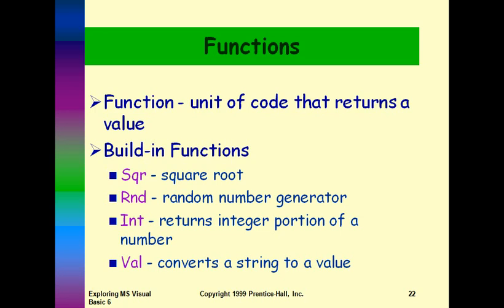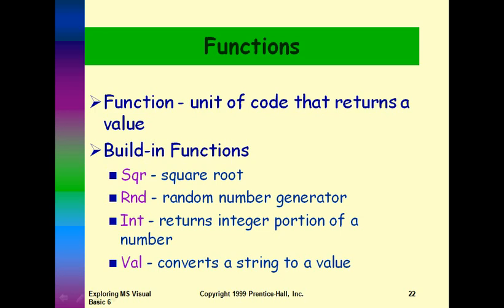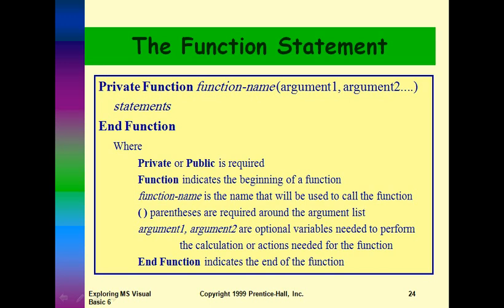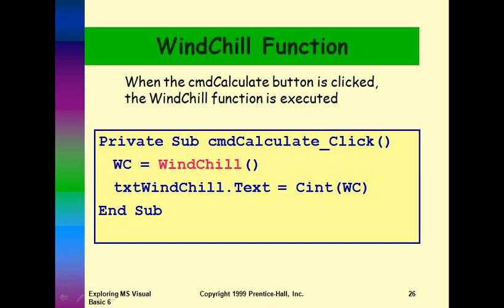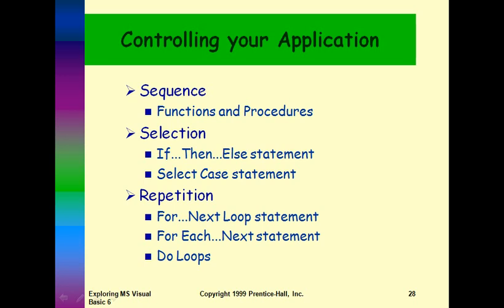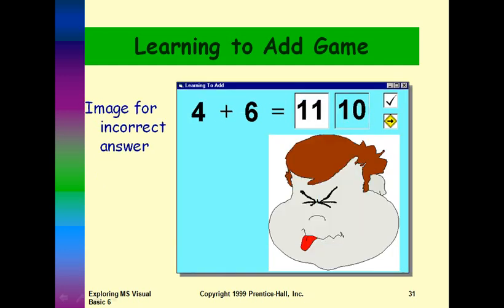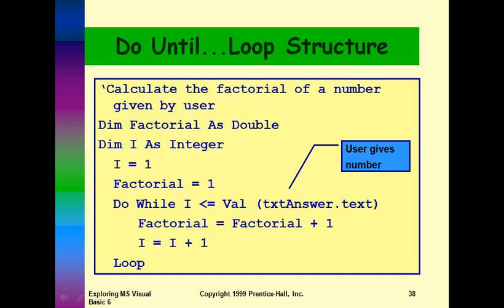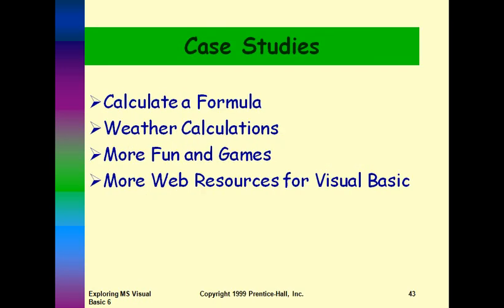عبد الرحمن 5